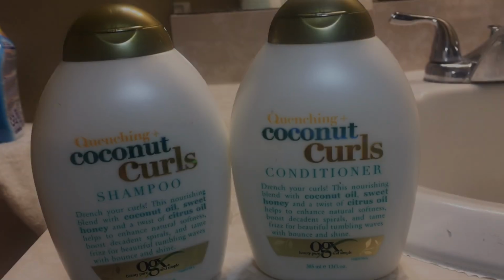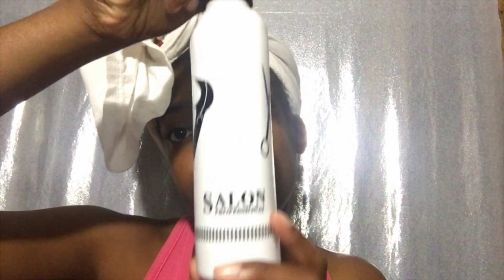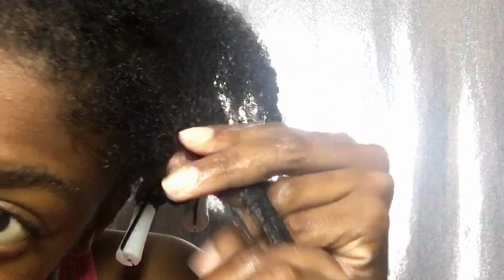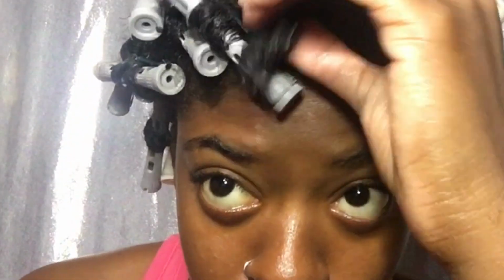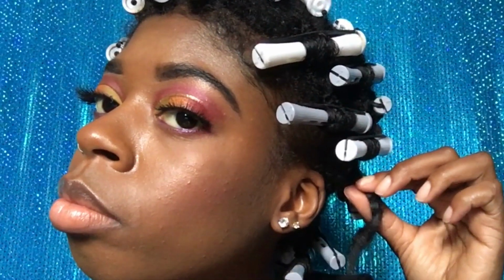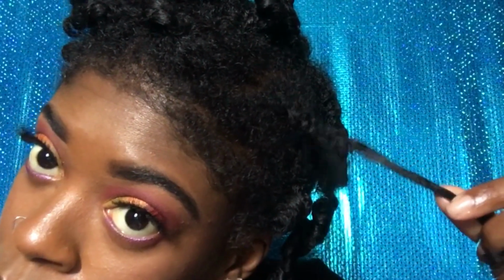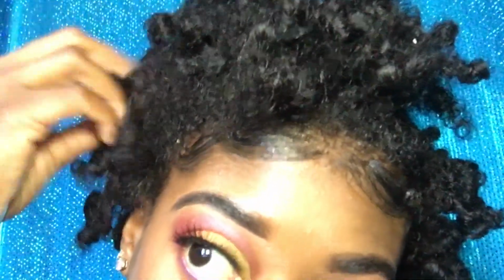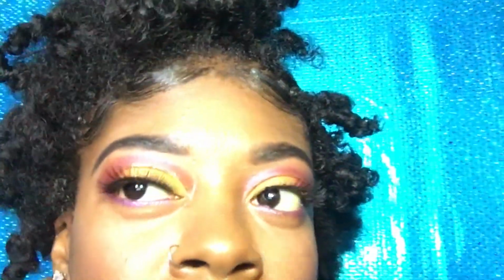Braid & curl using wetline xtreme gel